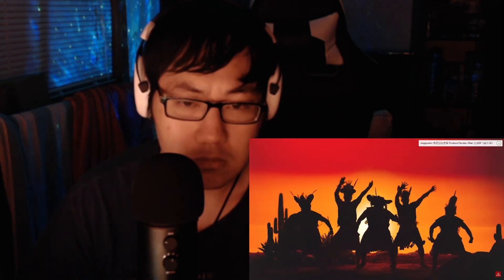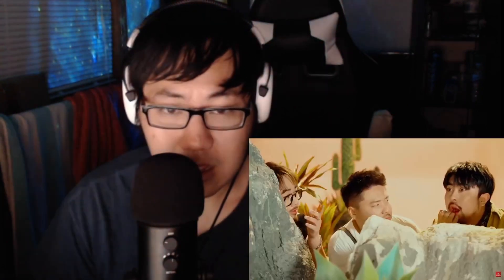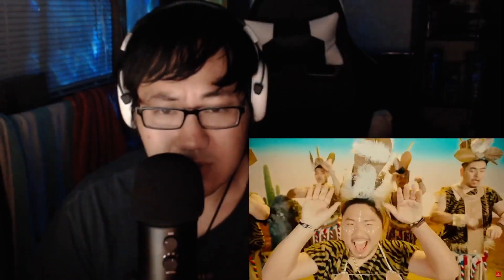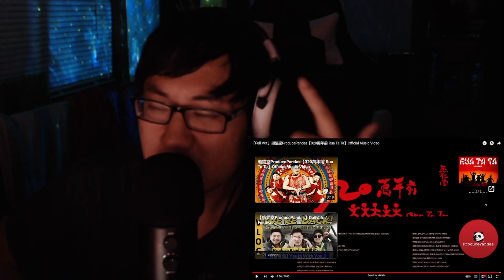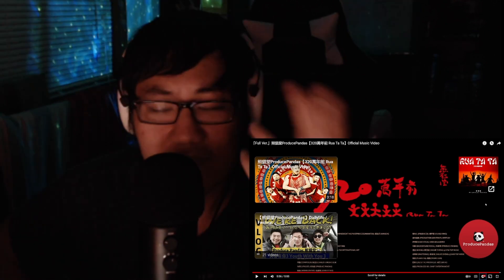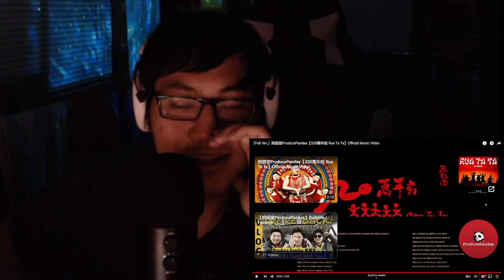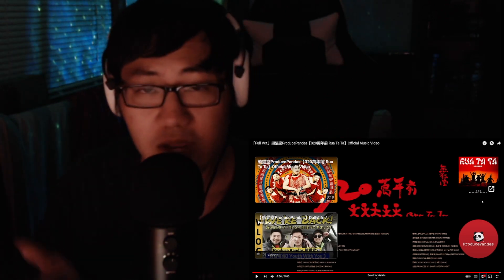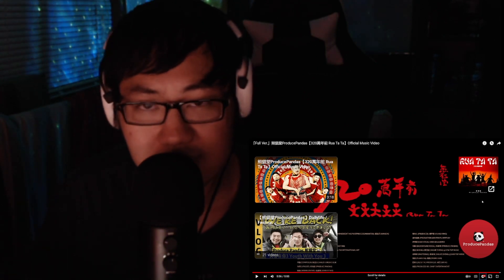熊貓堂ProducePandas-(320萬年前 Rua Ta Ta) Reaction|Pheng Thao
Hi yall! I is back with a new reaction to PP's new song "Rua Ta Ta". This comeback really threw me off the edge lol. Want to know more? Then just watch the whole video. I'll try my best to react to their old videos asap. Hope yall enjoy it!